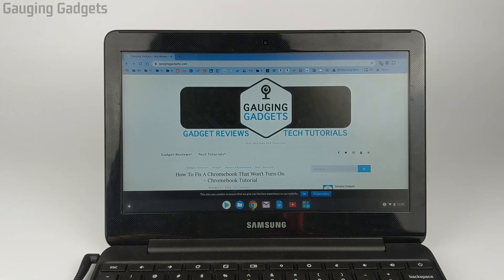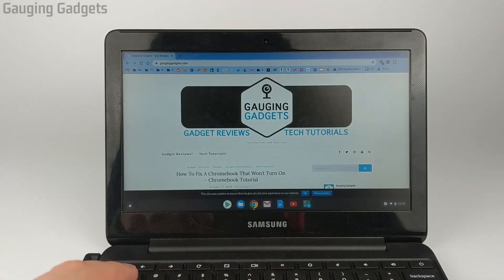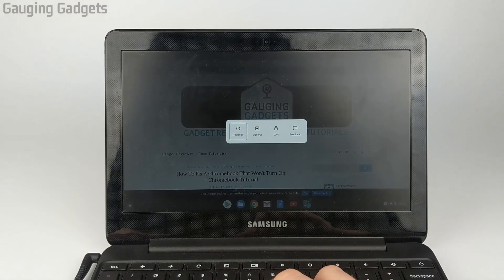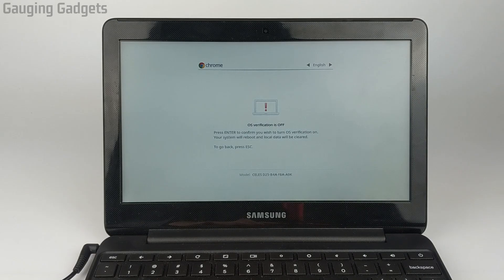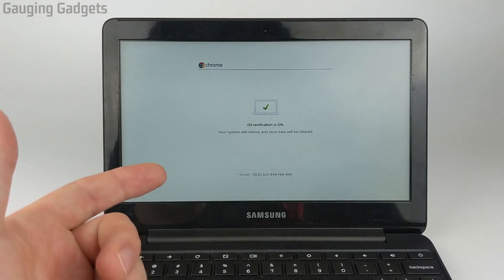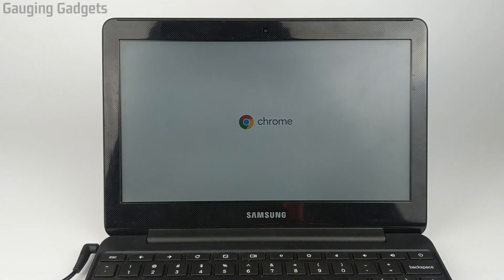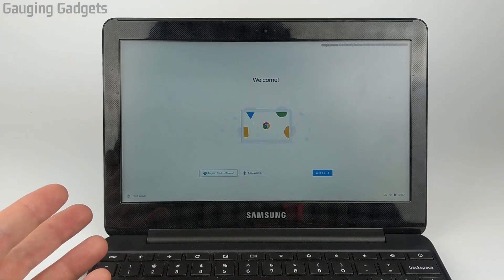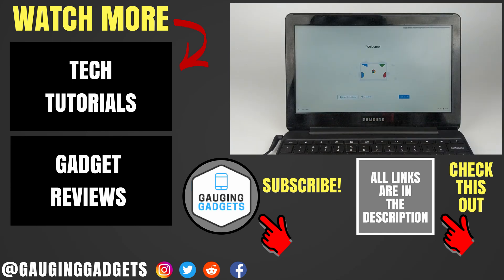How to Turn Off Chromebook Developer Mode - Disable Dev Mode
How to turn off developer mode on your Chromebook?  In this tutorial, I show you how to disable developer mode on your Chromebook.  Keep in mind that this is going to require a factory reset (all data will be removed).  Make sure that you have backed up all of the information on your Chromebook prior to performing these steps.

How to disable Developer Mode on your Chromebook:
1. Turn off your Chromebook and then turn it back on.
2. When it turns back on, when you see the OS verification is OFF screen, press the space bar to re-enable OS verification, then press Enter to verify and confirm.
3. The Chromebook will reboot and should be out of Dev Mode.
4. Once the Chromebook reboots, it should no longer be in Developer Mode.